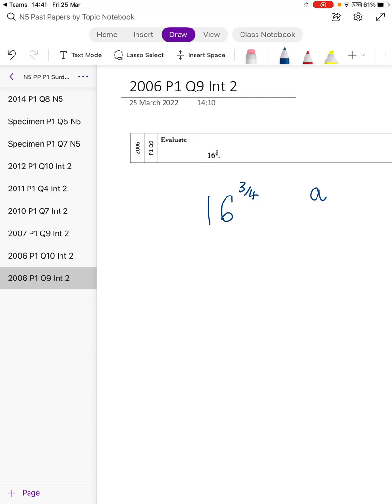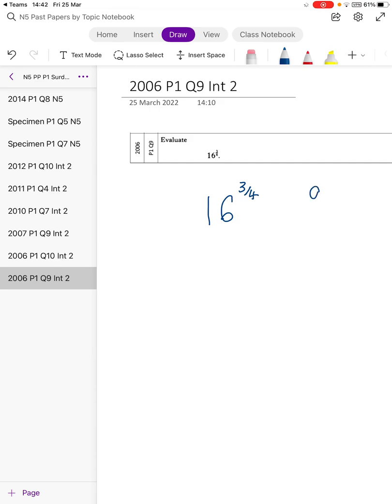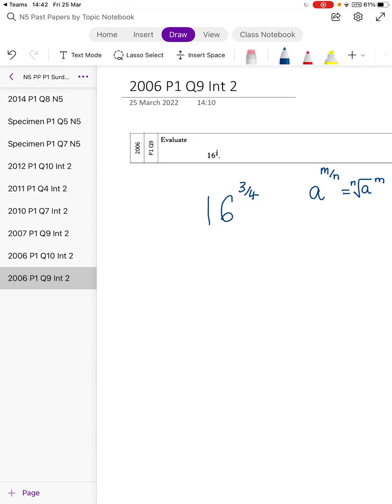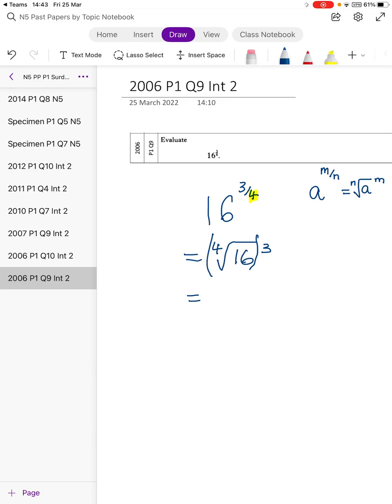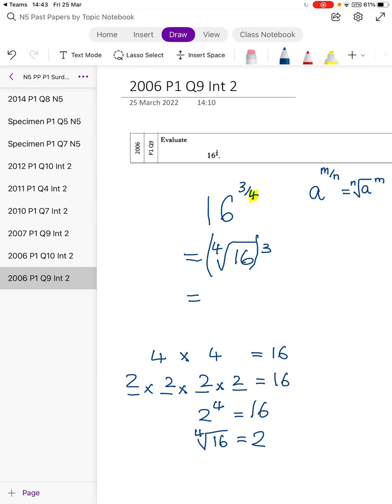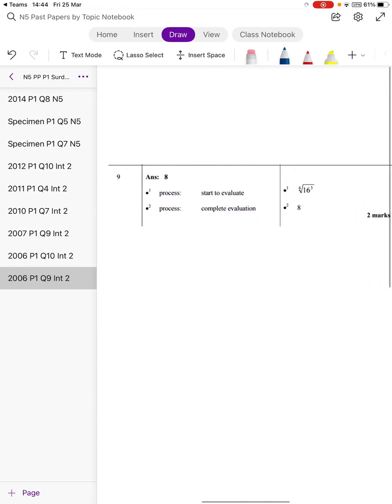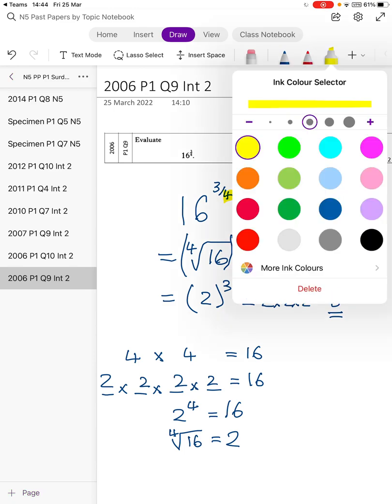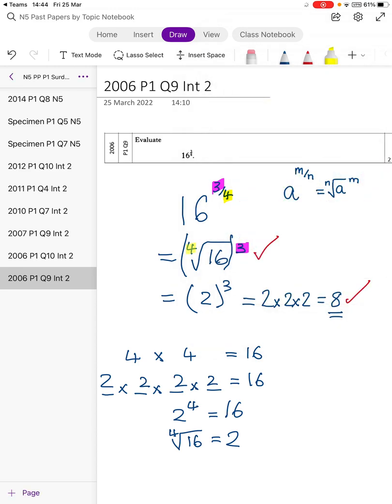2006 P1 Q9 Int 2 - Surds & Indices